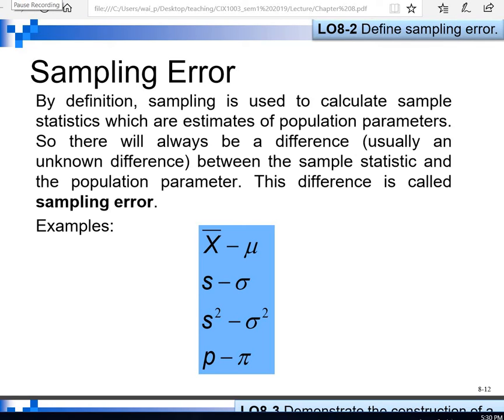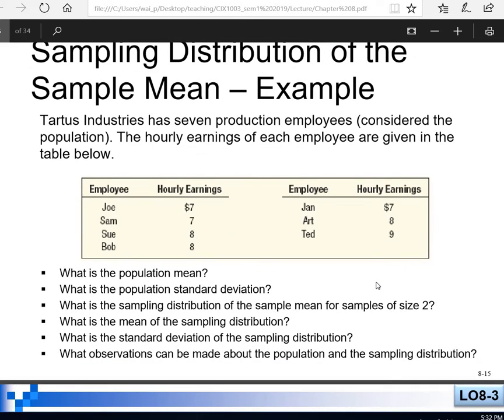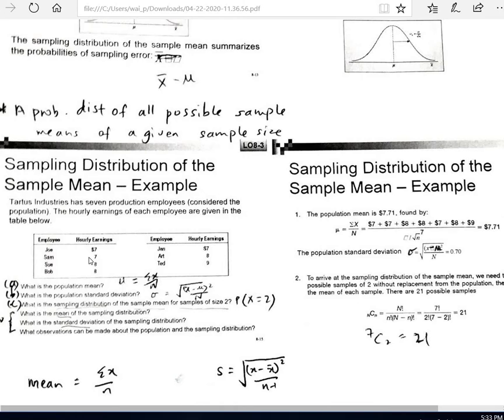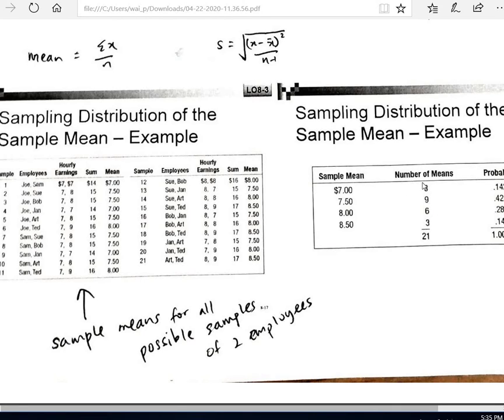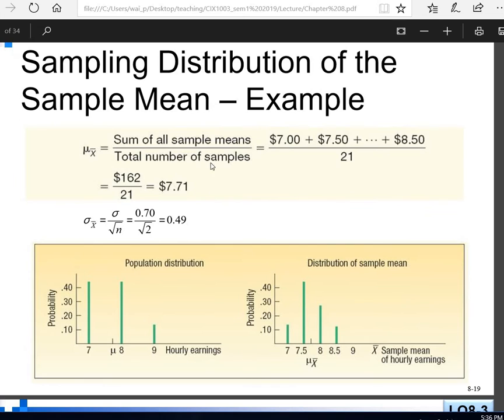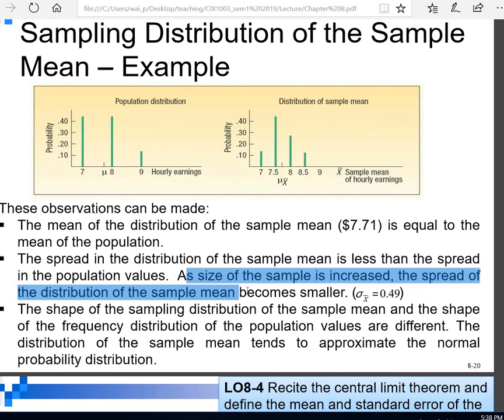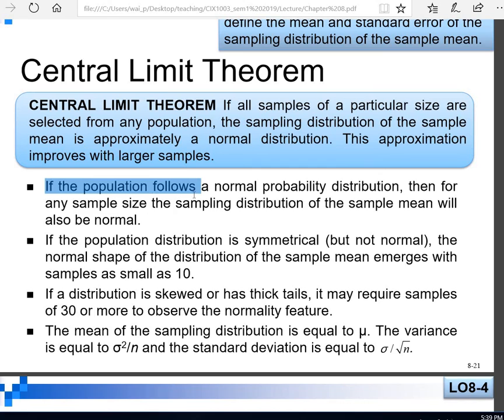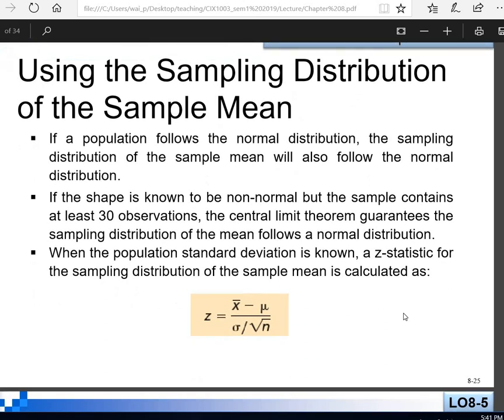Topic 8 Sampling Methods and the Central Limit Theorem : part 3